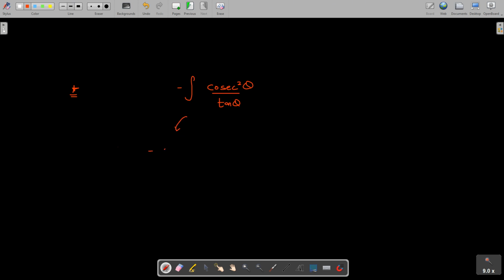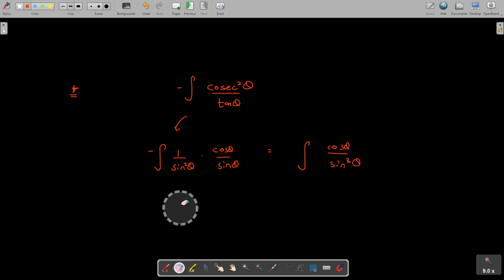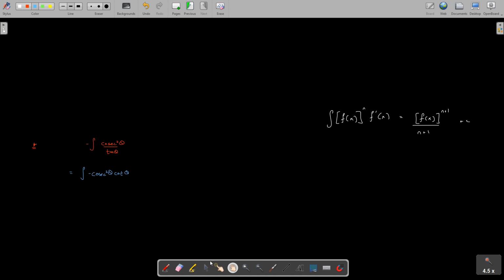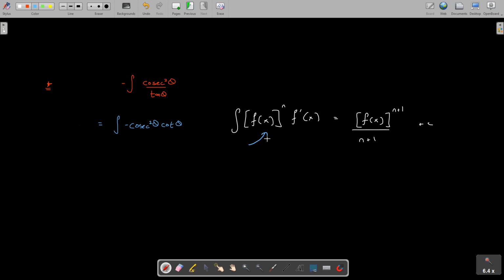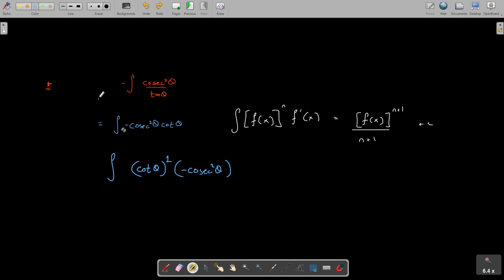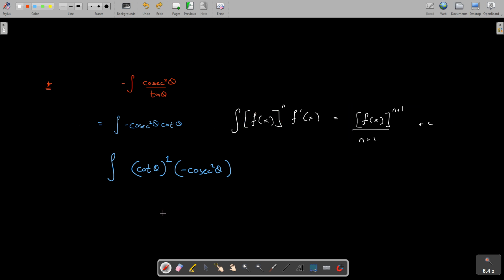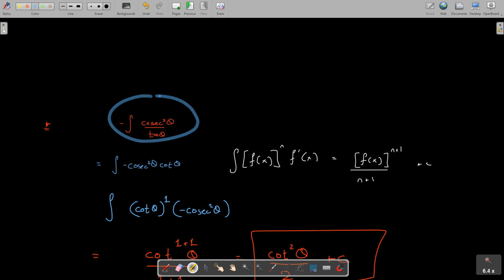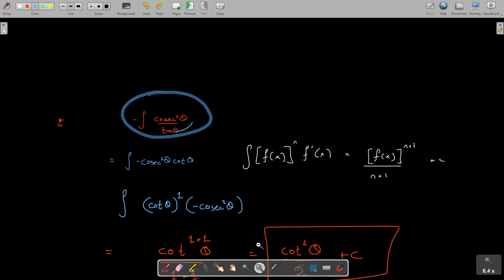Can You Solve This Integral Fast?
Btw, when I said "Power Rule", I was referring to reverse chain rule. So don't mind that.